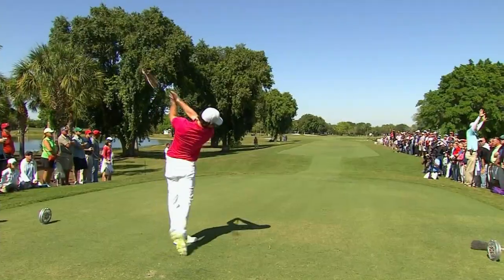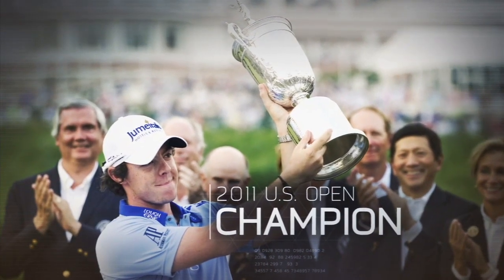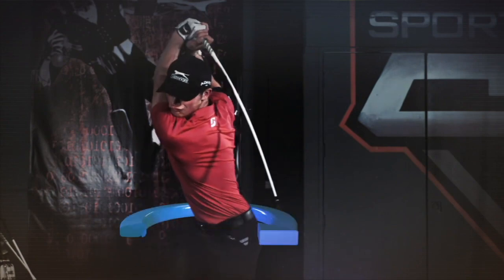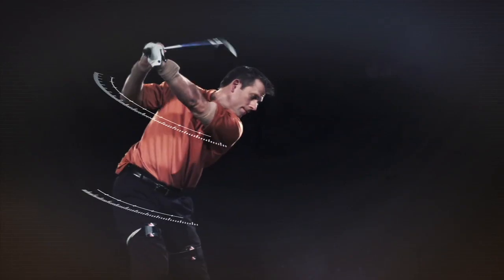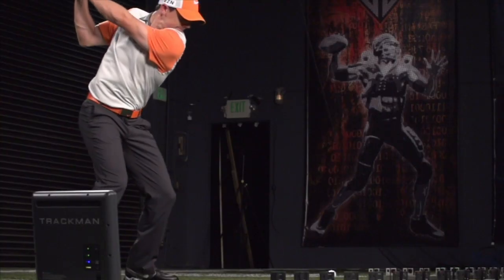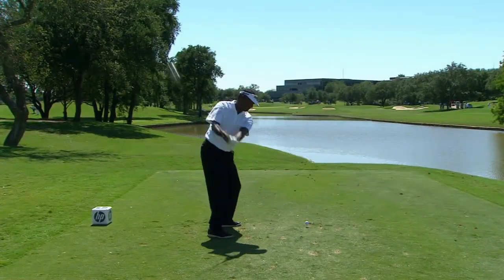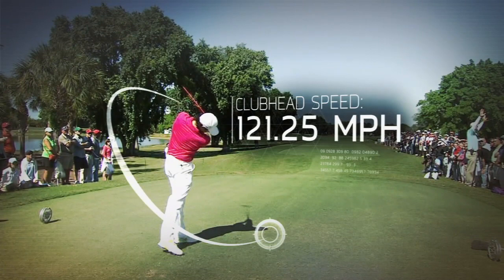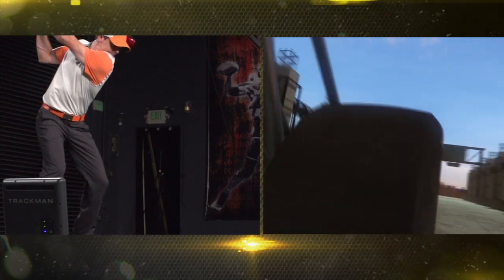Rory McIlroy's Power Off The Tee (HD)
The Sport Science team analyzes one of the most jaw-dropping aspects of Rory McIlroy's golf game -- his length.